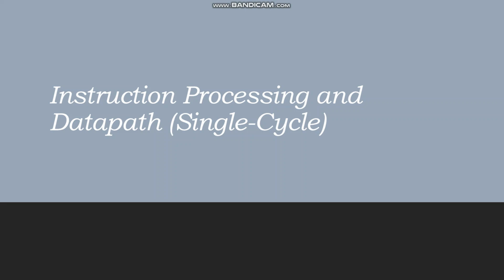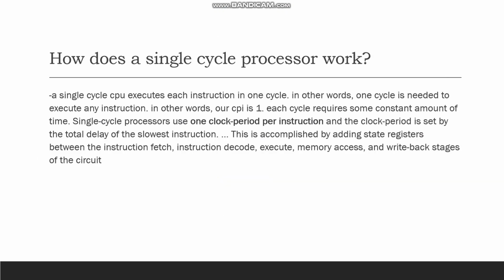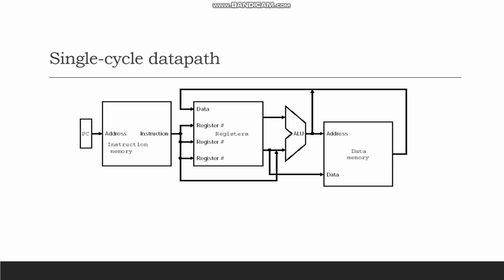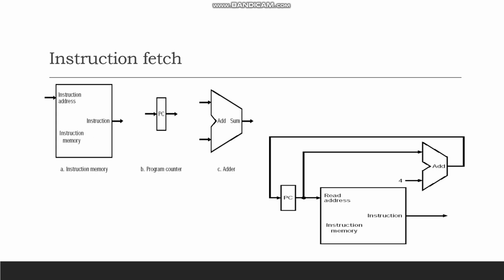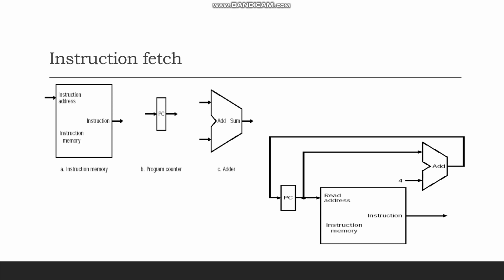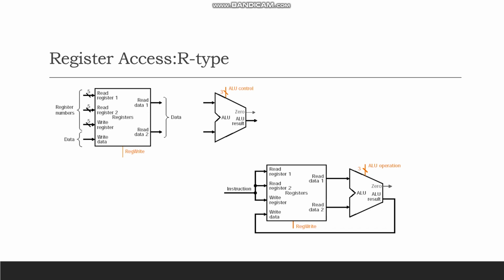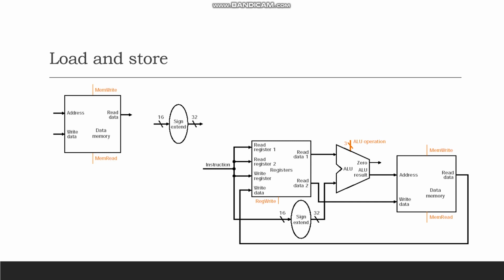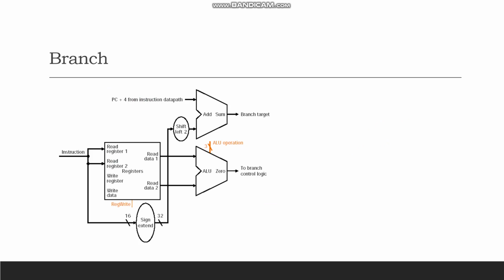Instruction Processing and Datapath (Single-Cycle)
saracayb to my channel